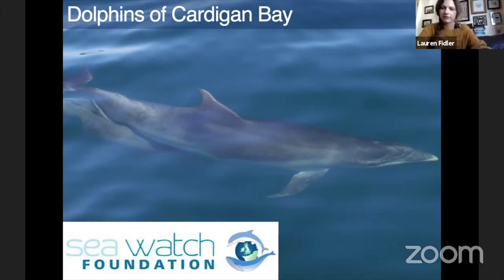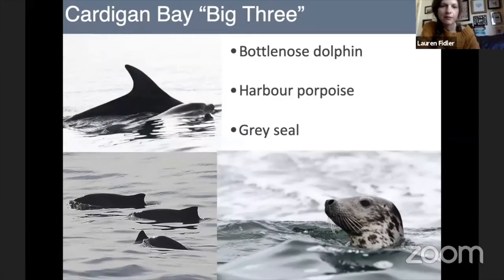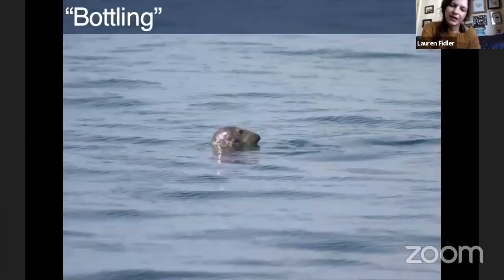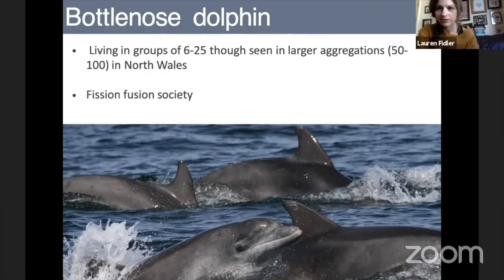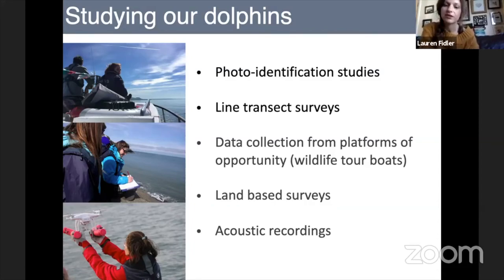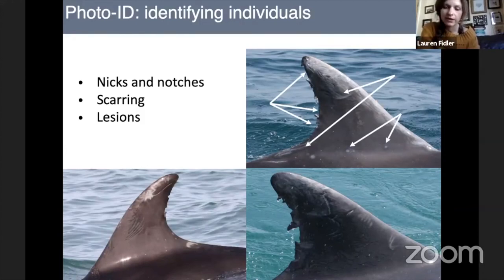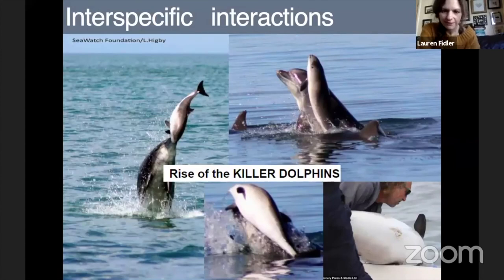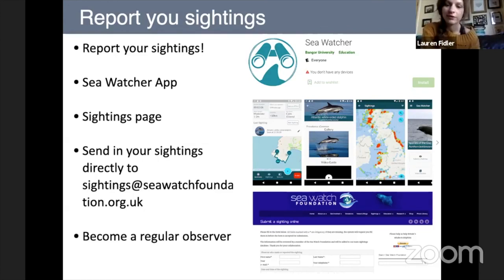Dolphins of Cardigan Bay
Have you ever wanted to learn more about Sea Watch's Cardigan Bay Monitoring Project? As part of our Big Give event week, listen to our Monitoring Officer talk about our work with the dolphins of Cardigan Bay!

Every little helps, it all adds up!Could you pass up your takeaway coffee today? With the GreenMatchFund matching your donation, you will have donated nearly £7 to our cause!

We are appealing to all our followers, if you can, give a little to make a big difference, our work depends on it. Help us keep our dolphins safe!
Keep your eyes on our page for events and ways to get involved, and remember, every little matters- and for this week only will make DOUBLE the difference.